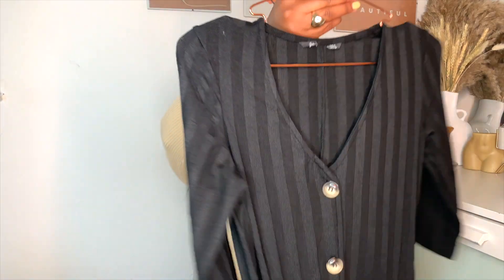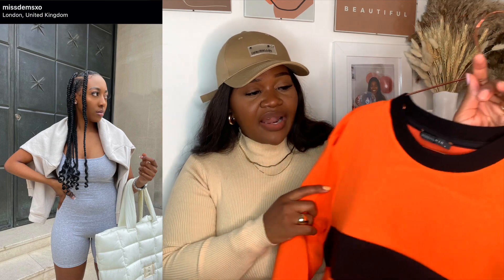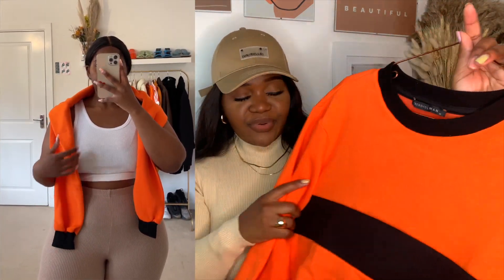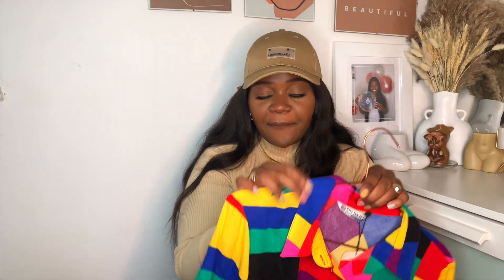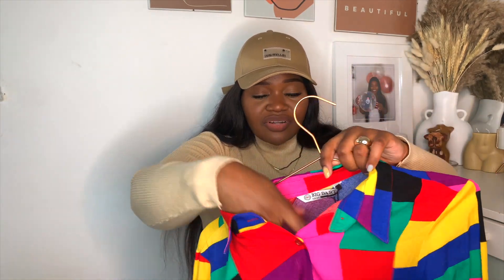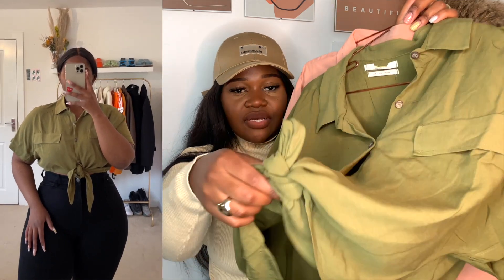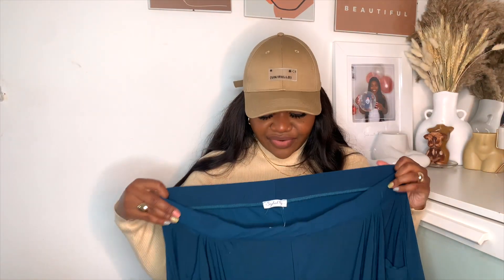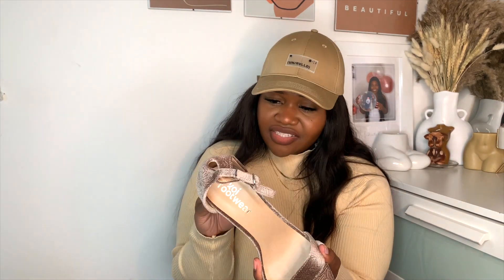EVERYTHING5POUNDS.COM TRY ON HAUL| NEW IN SPRING \SUMMER ITEMS ONLY FOR £5 |10+ ITEMS |SAMANTHA KASH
My measurements :
Wear UK size 14/16
Height 5 ft 4
I don’t waist train, maintain my body or wear body shapers that seems to be the most asked question.